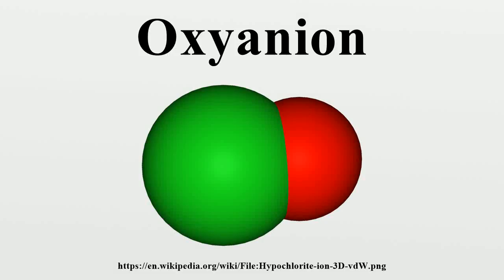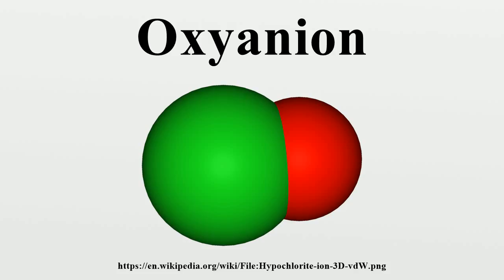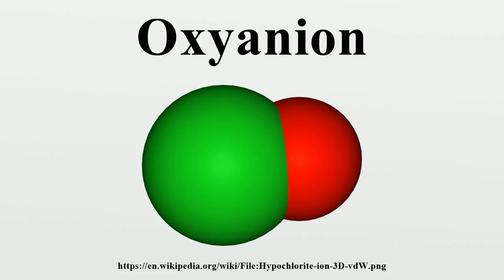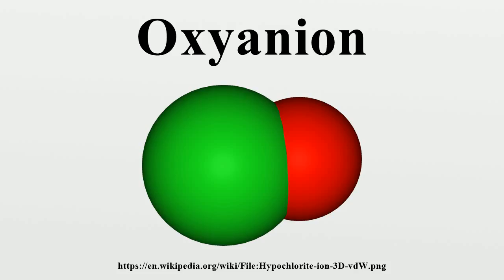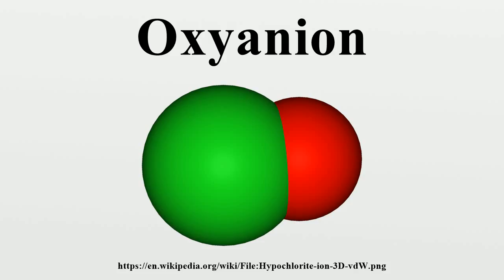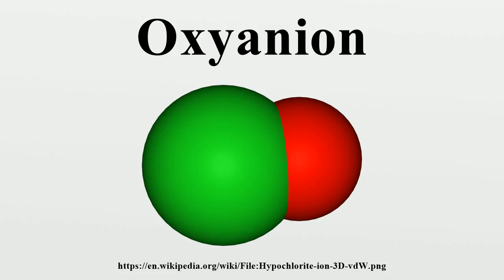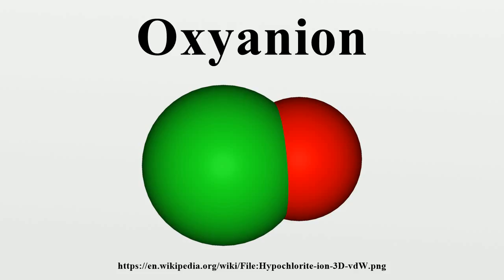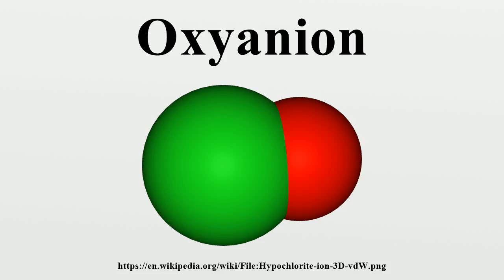Oxyanion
An oxyanion or oxoanion is an ion with the generic formula AxOyz− (where A represents a chemical element and O represents an oxygen atom).Oxoanions are formed by a large majority of the chemical elements.

Image-Copyright-Info